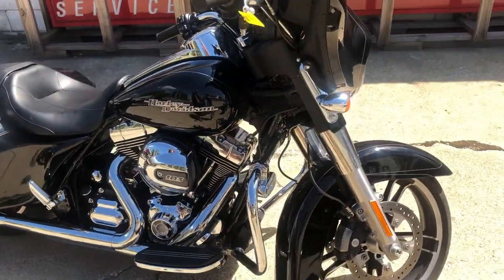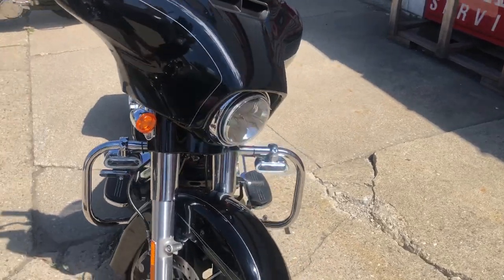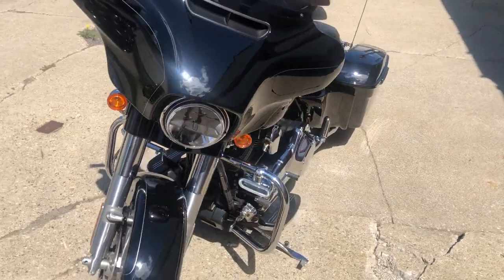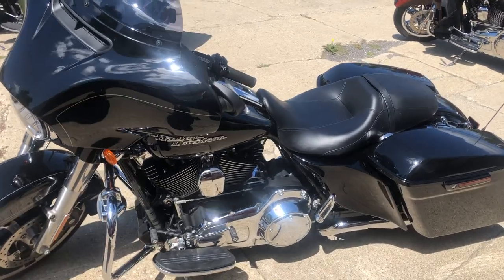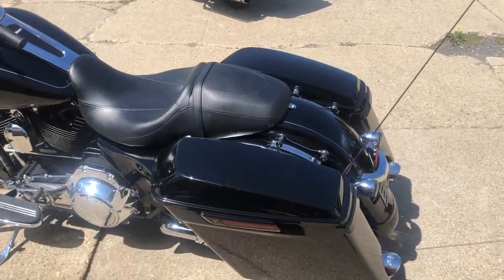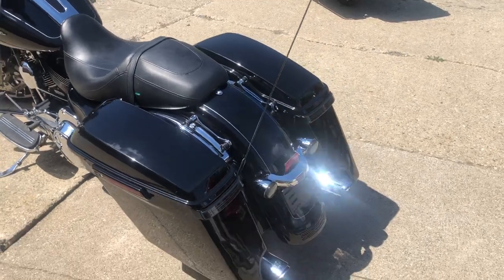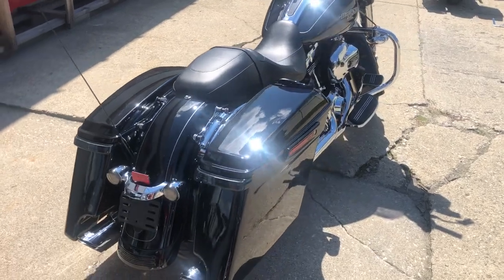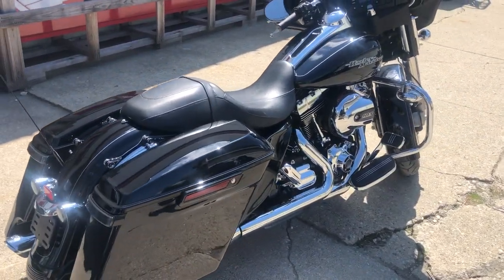2015 HARLEY STREET GLIDE WITH ONLY 6,358 MILES FOR SALE IN MI!